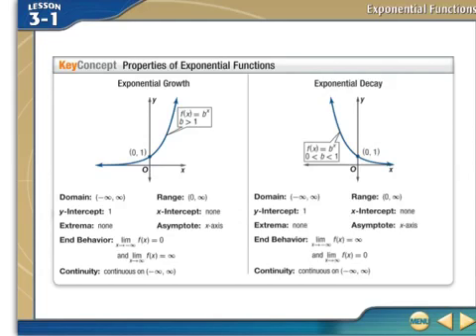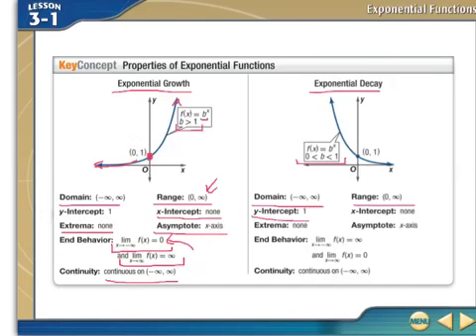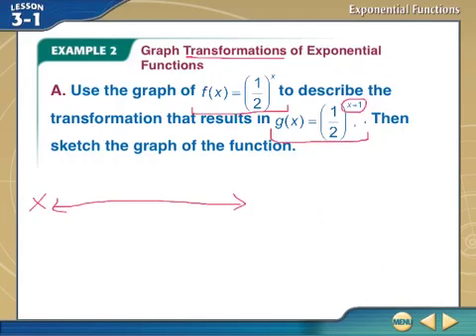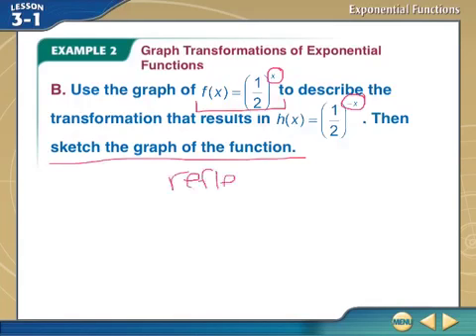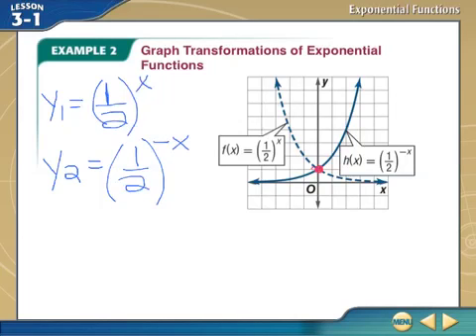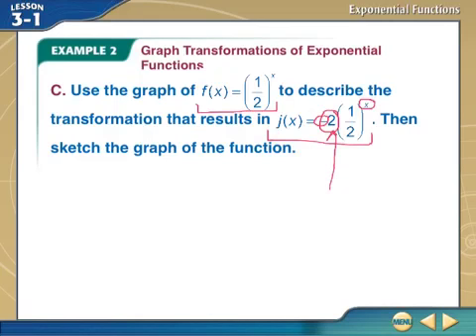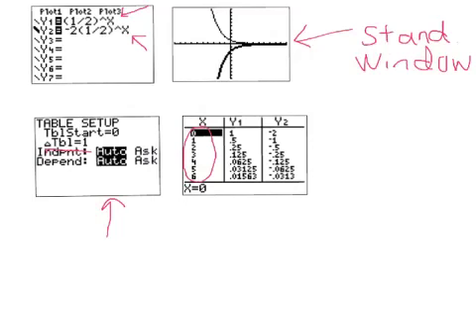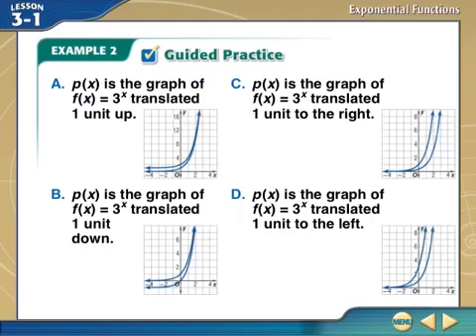Made with Explain Everything